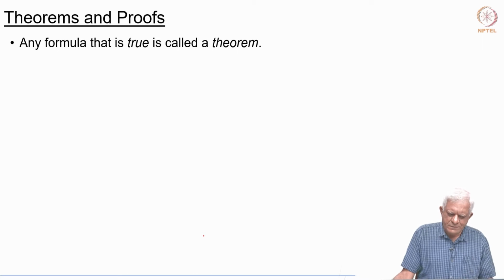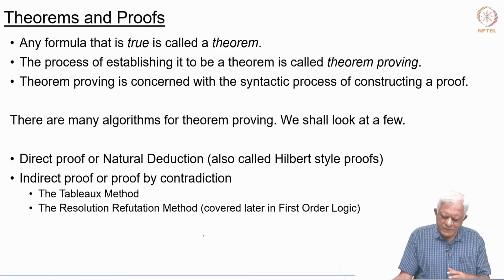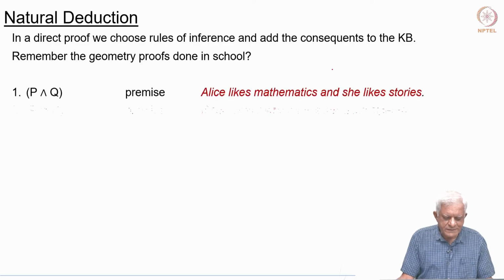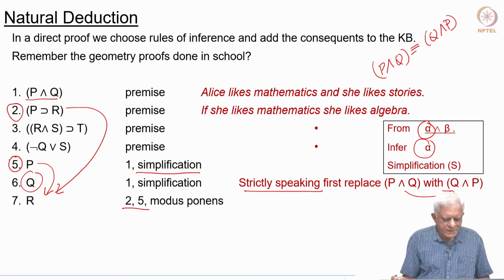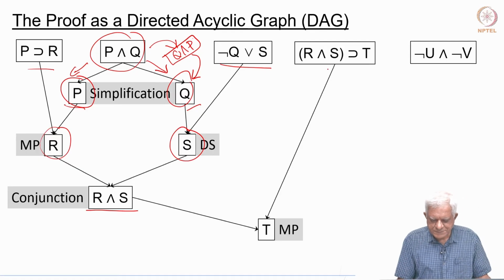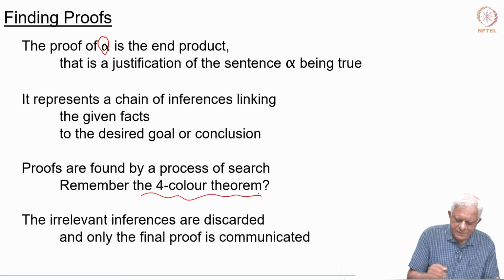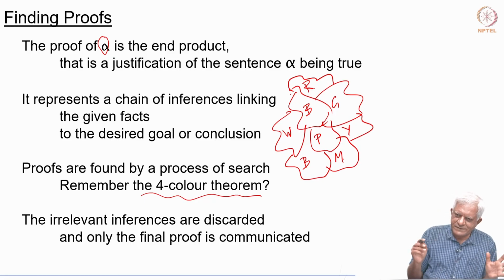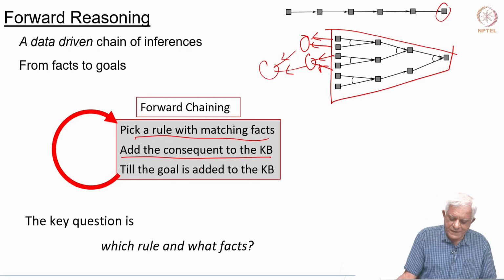Proofs: Natural Deduction